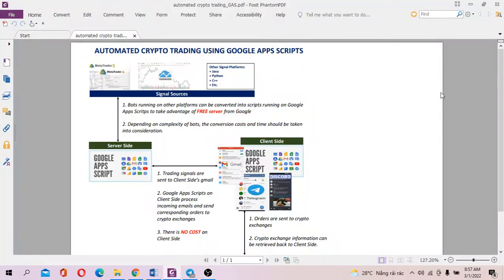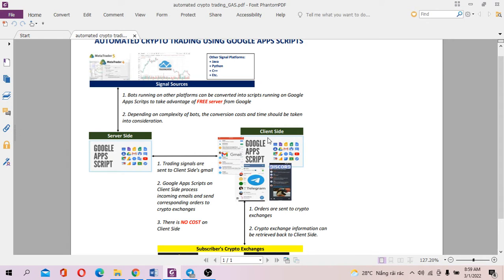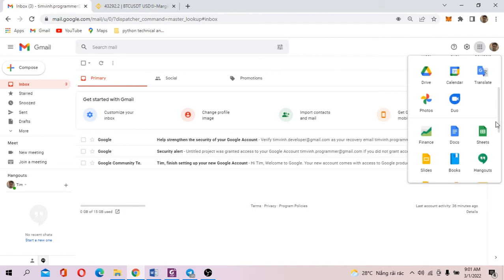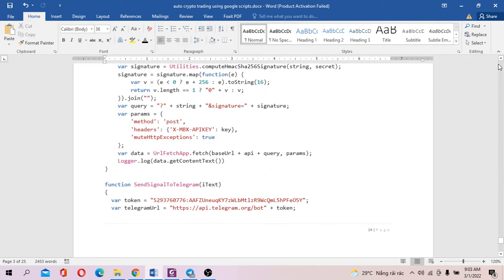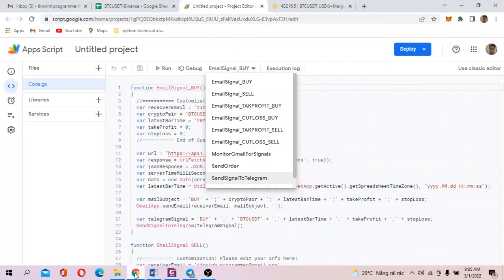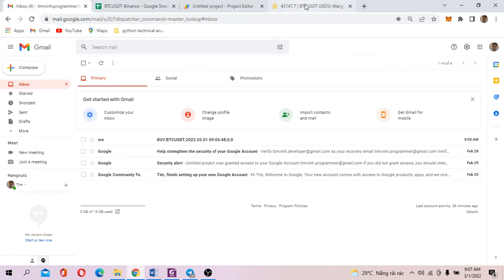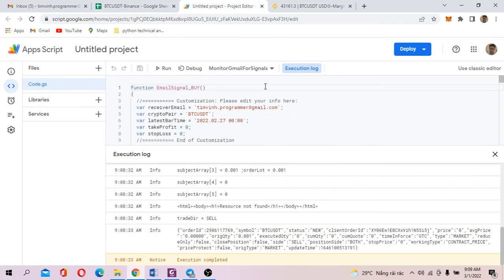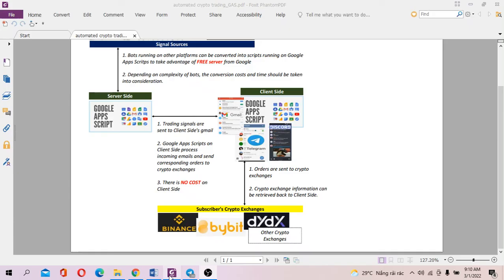Automate Crypto Trading Using Google Apps Scripts for FREE!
Google Apps Scripts provides a powerful and FREE tool for automating crypto trading. This implies many fantastic applications such as crypto signal service or crypto membership service in which your subscribers or clients do not need to pay for server cost.

Payments can be made in crypto or fiat currency to:
1. USDT (TRC20) Address:   TNj24dmZk4bxw6cYTvfYtTpjNLQ3nGFfgk
or
2. Fiat Currency via Payoneer: